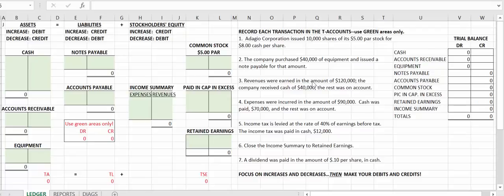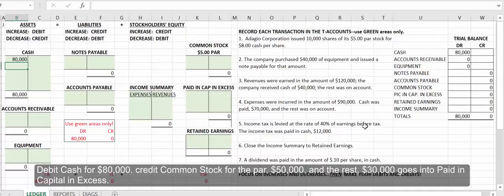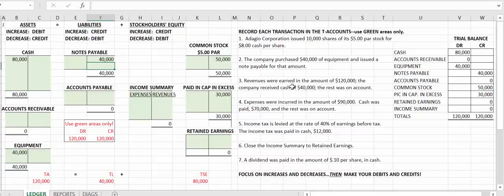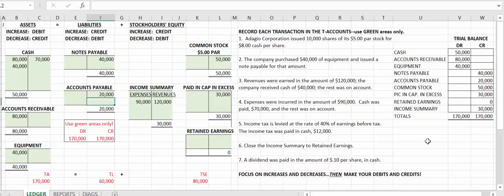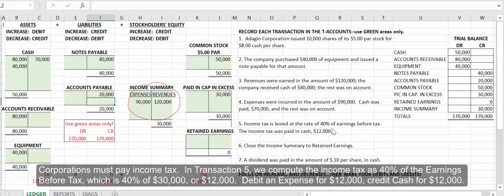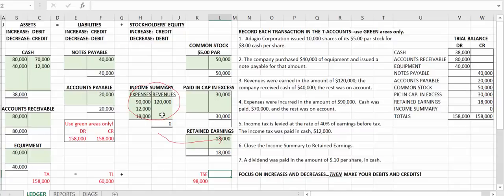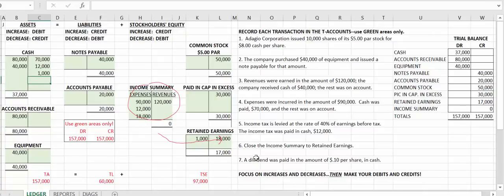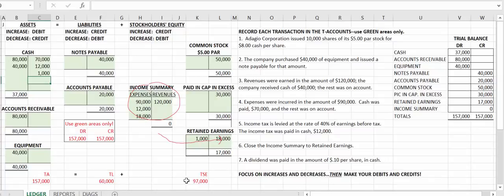Basic Corp Entries in Excel2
A small number of transactions are illustrated for forming a corporation, recording net income, paying income taxes, and declaring a dividend.